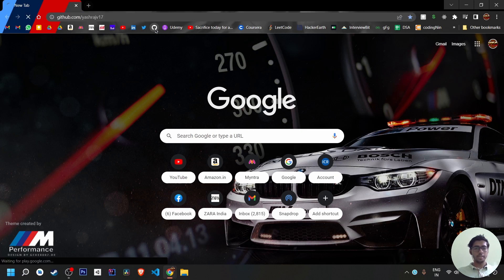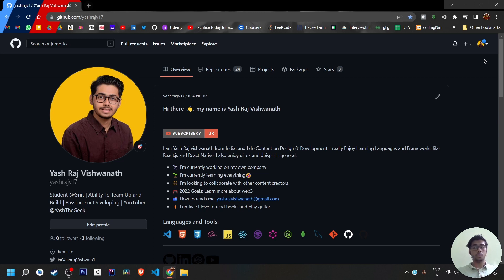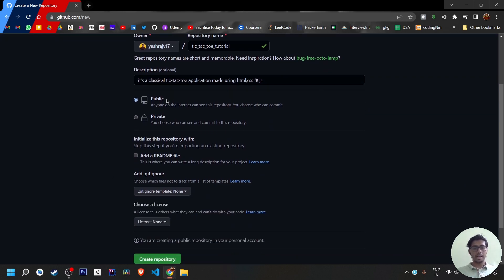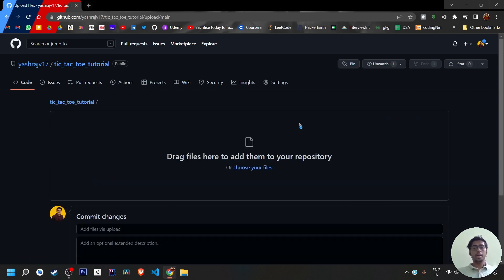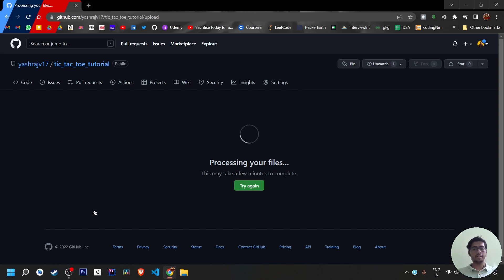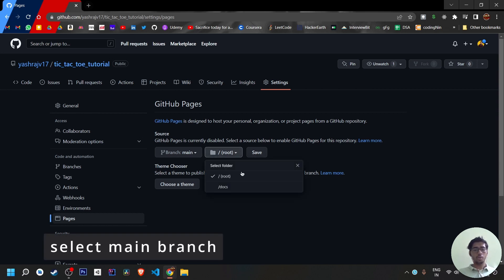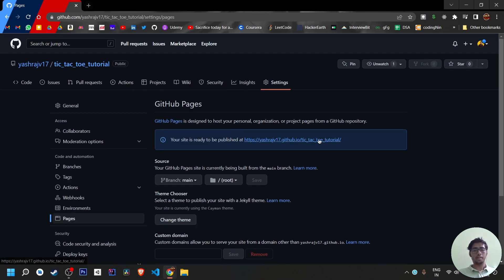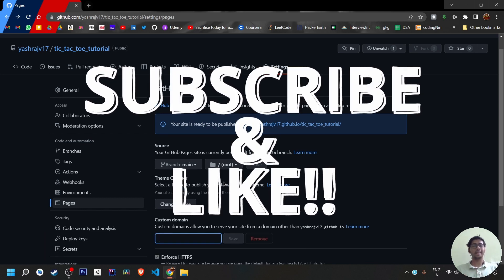GitHub Tutorial: How to Host a Website on GitHub in 5min | Uploading Projects on GitHub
I highly appreciate you liking my videos
I read all my comments but some time its difficult to reply all of them